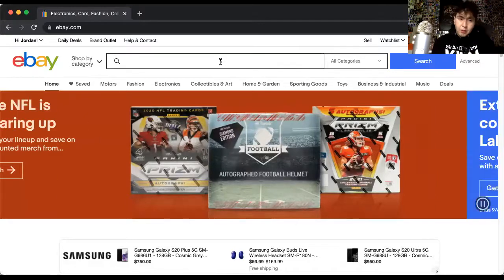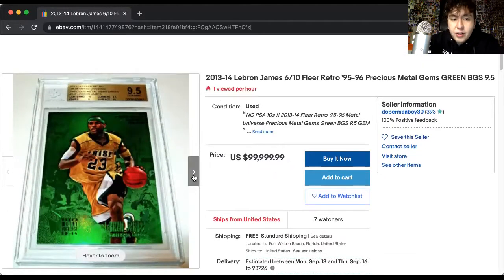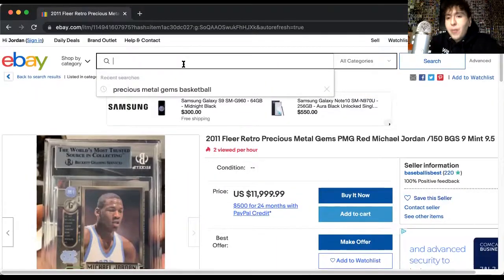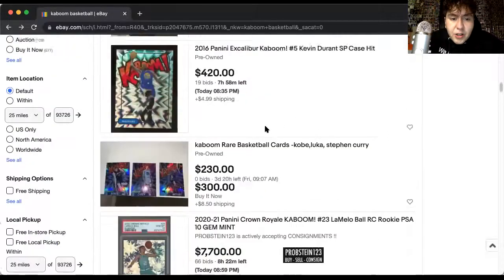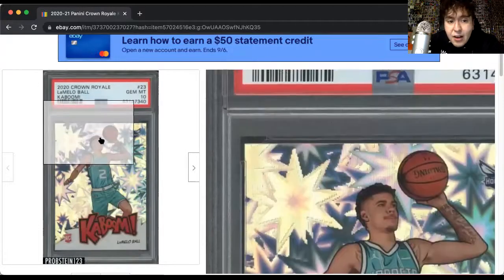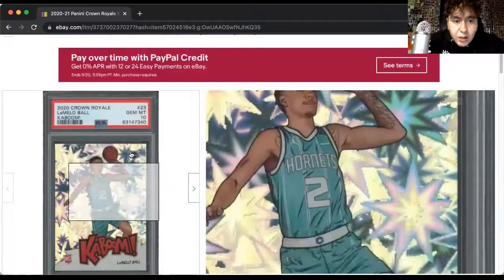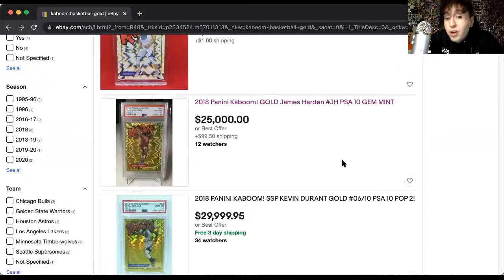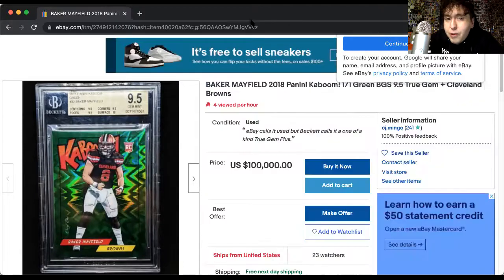TheKuzGuy EP 73 What Are Precious Metal Gems? Are Kaboom!s the new PMGS?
Hey Everyone! My name is Jordan. Nice to meet you!

I want to bring educational content to the masses through my own documenting of what is going on in the card world. I am more active on instagram, if you want to follow me on there my @ is “CaliforniaSportsCardz” .

I am always down to chat and answer questions about this hobby that we all love!

Hope you and your family are okay in these difficult times.
Stay Safe, Love Life - Enjoy Every Second.

-Love
Jordan